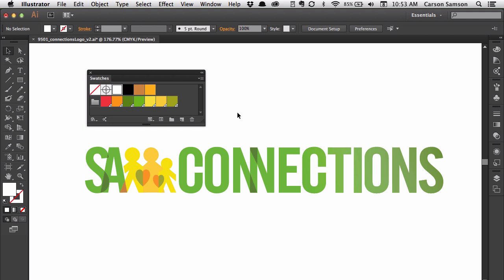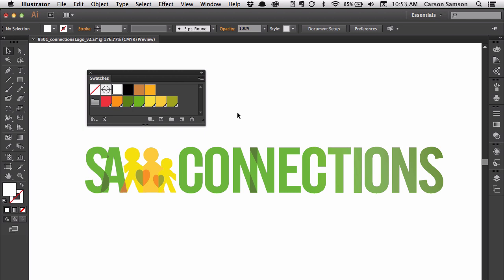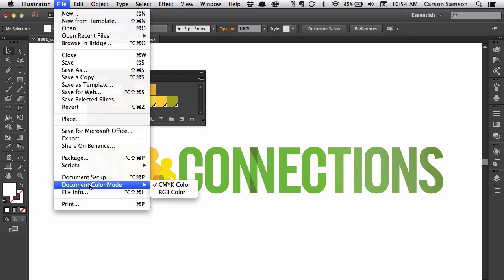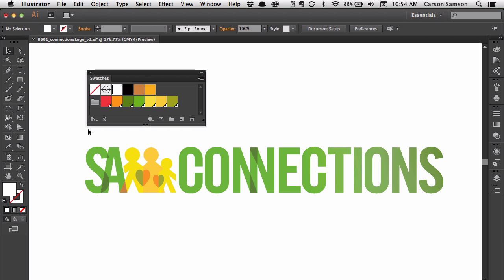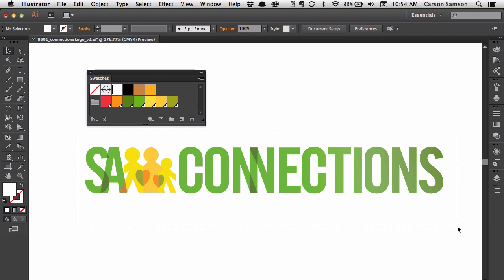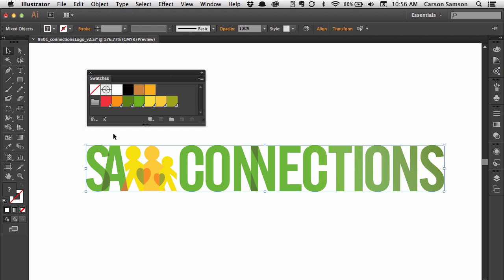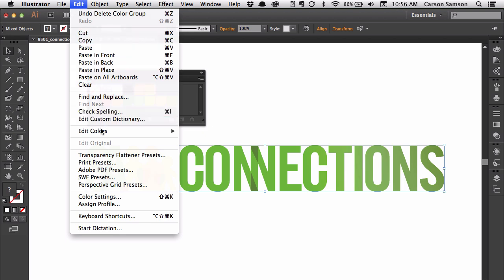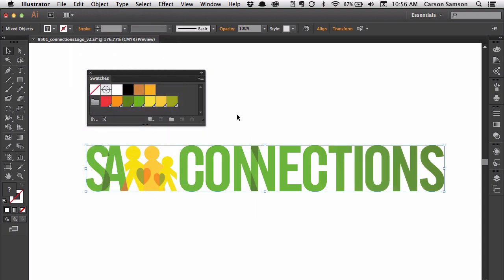Adobe Illustrator | Convert spot colors to CMYK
A quick how-to on converting Pantone spot colors for CMYK output.